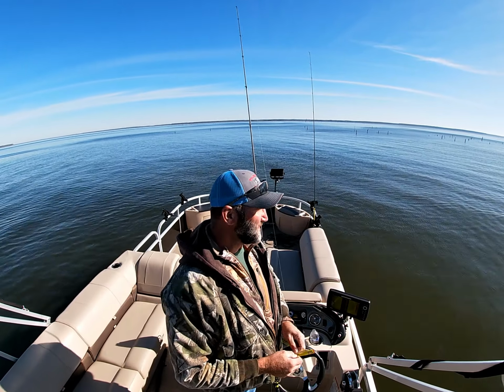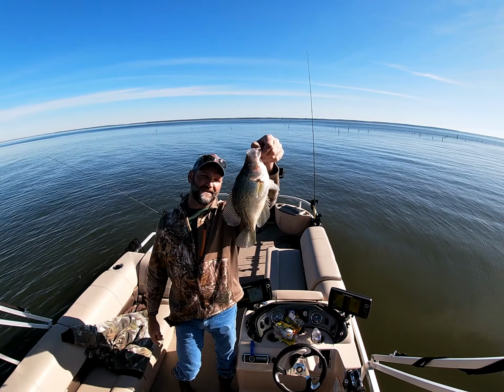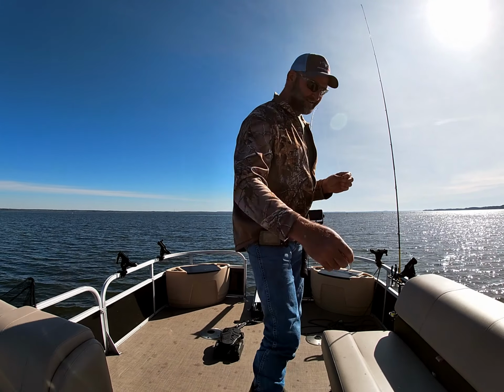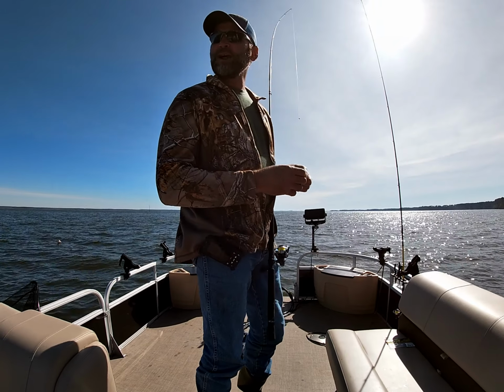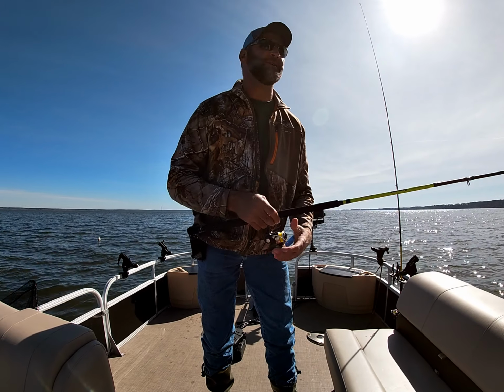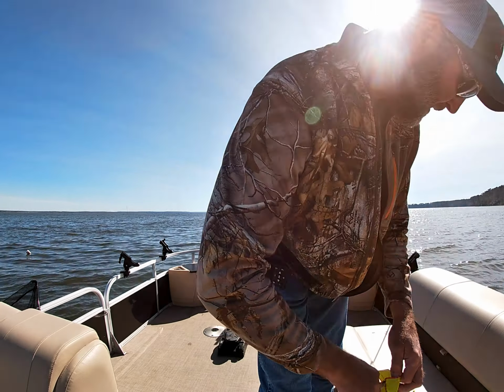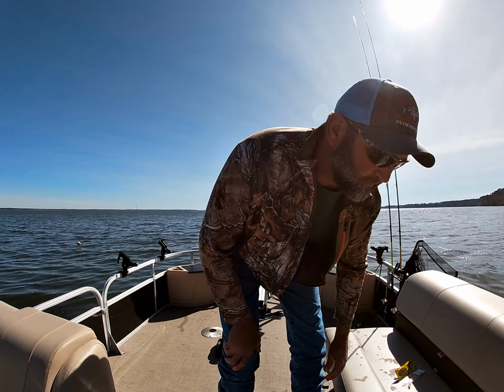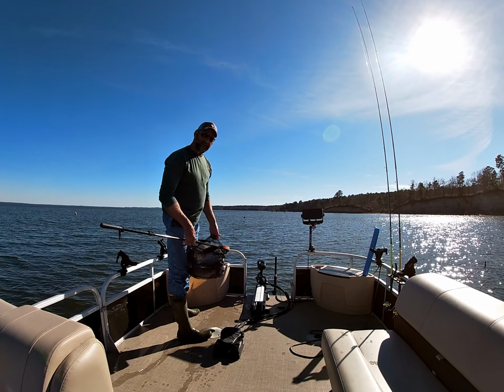Jig fishing for crappie with Bobby Garland jigs